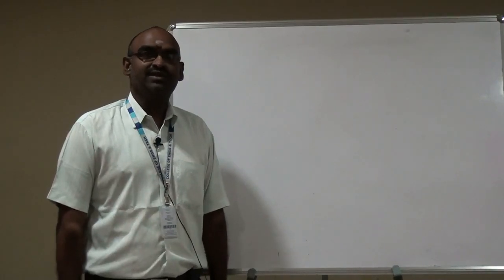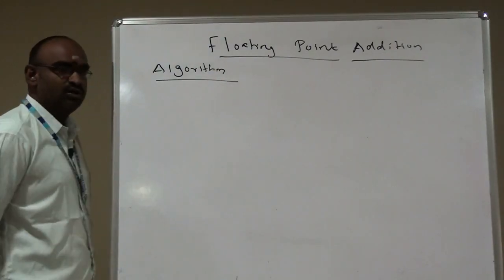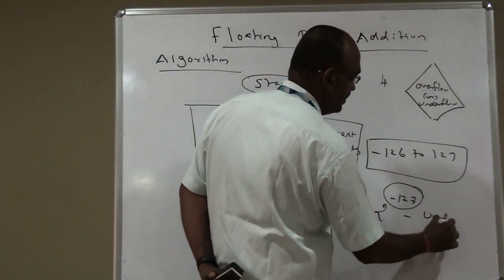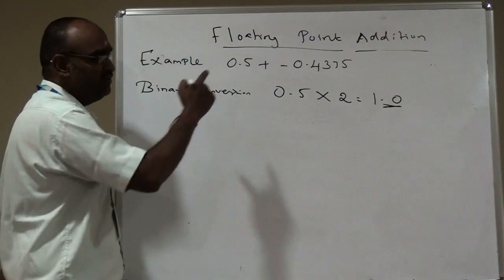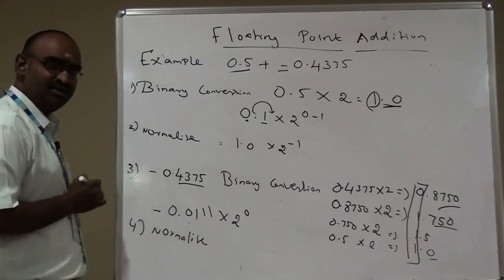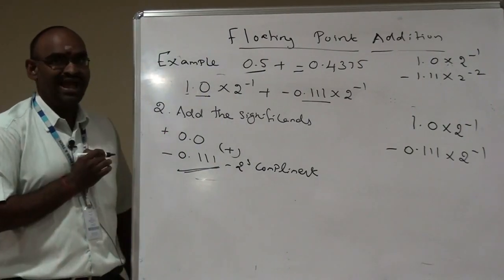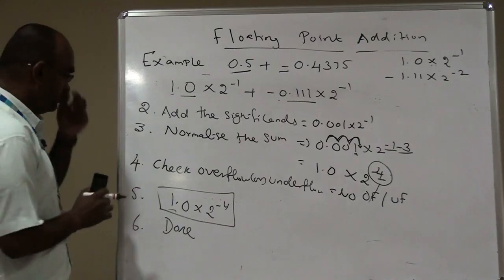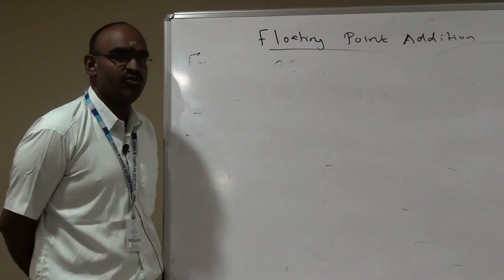Manivannan K Associate Professor Floating Point Addition